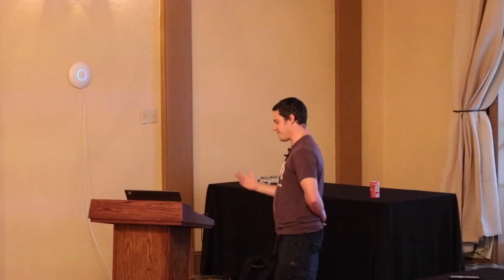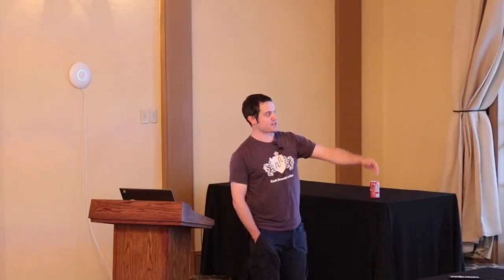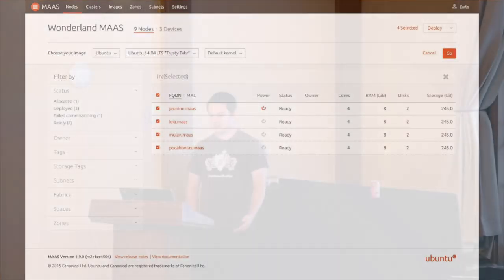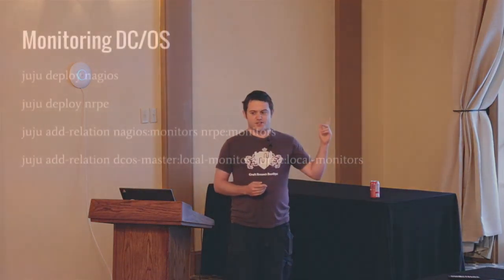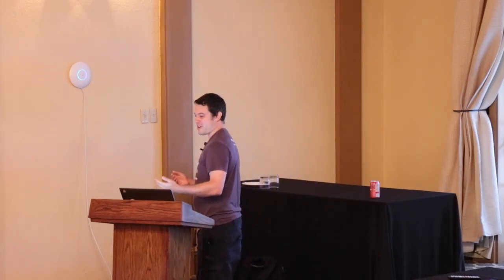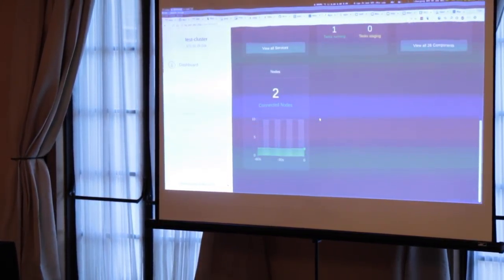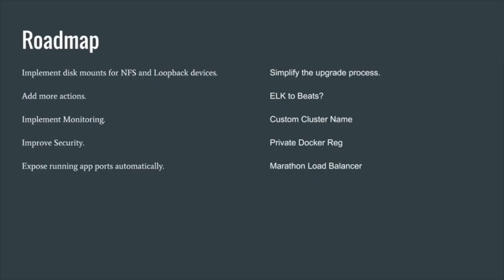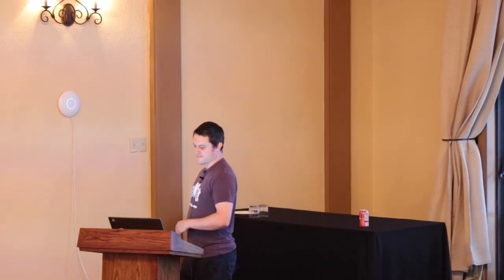Deploying DC/OS On Prem (With a little help from your friends) - Juju Charmer Summit Pasadena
In this talk from the Juju Charmer Summit in Pasadena, Tom Barber gives a runthrough into his work at Meteorite and the challenges faced when it comes to hosting development.